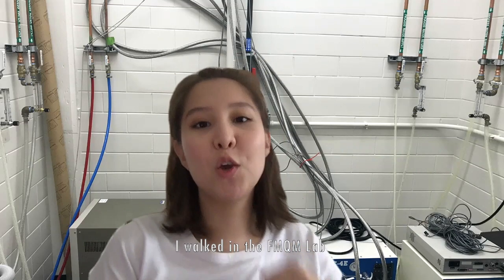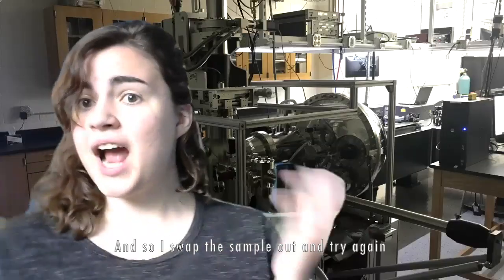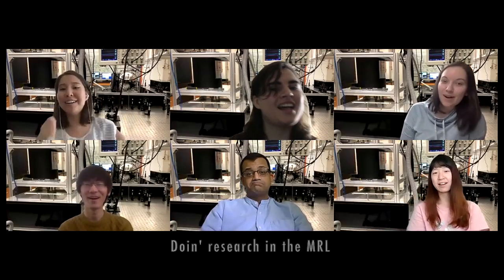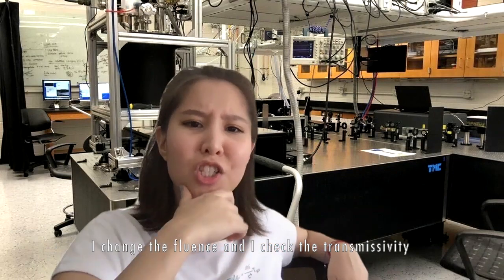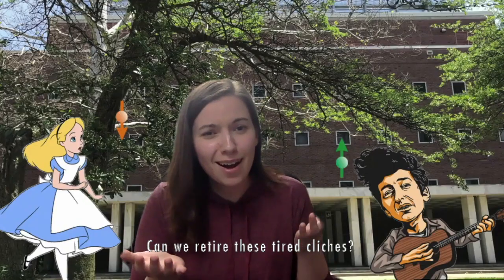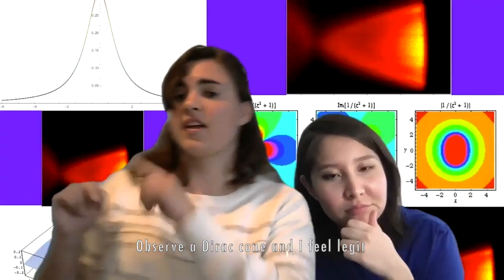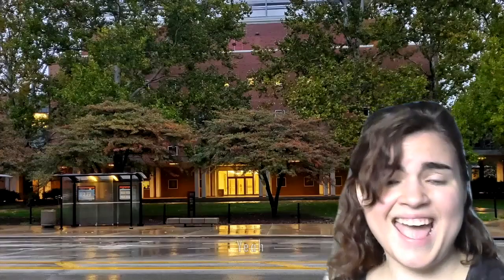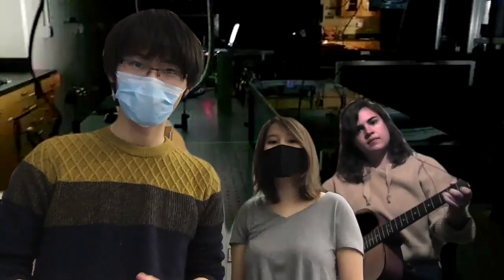Research in the MRL (Party in the USA Parody for Condensed Matter Physics)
Starring: Members of Fahad Mahmood's group at the University of Illinois at Urbana-Champaign
Nina Bielinski, Soyeun Kim, Azel Murzabekova, Yinchuan Lv and Andrea Perry

Lyrics:
I walked in the FMQM lab
With a crystal I’d like to test
Testin out a brand new cryostat
Got the helium compressed

Slipped on my gloves
Set the crystal in the chamber
Turn out the lights as I realign the laser
After that tedious process
Collect a dataset with ARPES

Look at the data try aligning to the Bragg peaks
But I think I got a bad cleave
And so I swap the sample out and try again
Overlapping laser beams
Finding time zero with ease
Ultrafast spectroscopy

So I mount the samples
I pump the air out
And I look at the laser spot
Moving the lens like, yeah
Watchin’ electrons, yeah

I use the diodes
To measure the temp
Exploring new materials
Yeah, doin’ research in the MRL

I change the fluence and I check the transmissivity
See if the temperature affects the conductivity
So I keep the setup running overnight
And I come back in at dawn
Think I’m seeing a phonon
Maybe even a magnon

Learning ‘bout the band structure’s topology
Giving quantized conductivity
Why is a coffee cup
Equal to a donut?

Can we retire these tired cliches?
Though I do wish Bob and Alice well

Running a Lorentzian fit
Look at how those peaks are split
Does the temperature change it?
Observe a Dirac cone and I feel legit!

Watchin’ electrons, yeah

So I write a paper
About my results
Send the manuscript for review
Tellin' my peers like, yeah
Checkin' my email, yeah

I got my hands up,
Reviews just came back
Feel so happy I could yell!